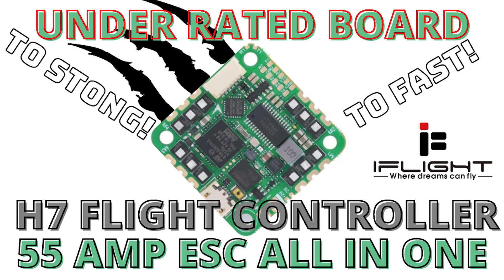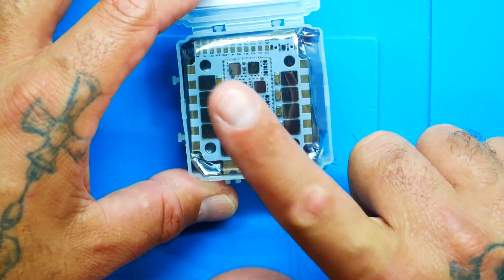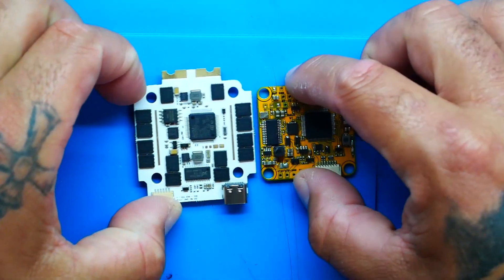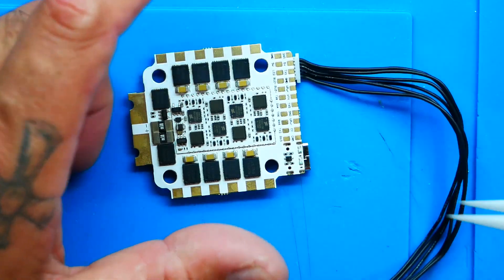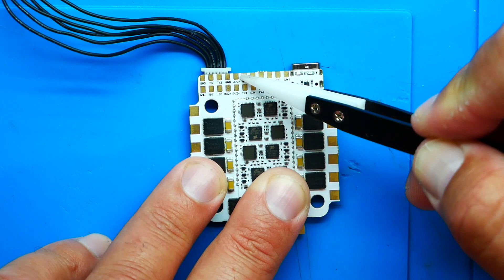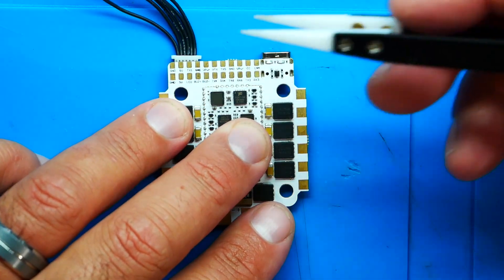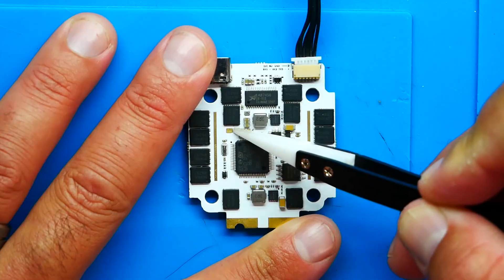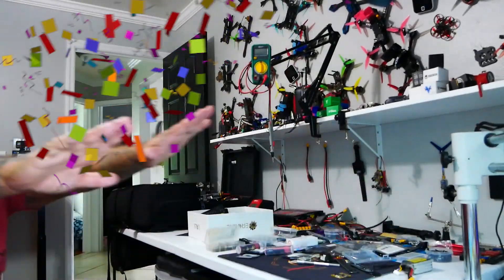One Board Does It ALL! F7 Flight Controller & 50 Amp ESC Loaded With Features All On One Board!!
I am hooked on the AIO Hype! This is a single board packing a huge punch! F7 FC and 50 AMP 4 - in - 1 !! I can't wait to wire this up and take it for a spin!

Let me know if you want to see this get built?

▶️100g Rosin Core Solder:

▶️Precision Tweezer Pack:

▶️Cheap Rework Station:

▶️My Scope:
▶️Cheap Version:

▶️Vise That I Use:

▶️My Scope:
▶️Cheap Version:

▶️My Soldering Iron:

▶️1.5mm Driver:

▶️Screw Pack:

▶️Bench Power Supply:

▶️My Camera Used:

▶️My Cam Mic: